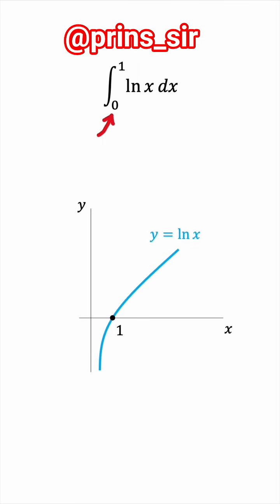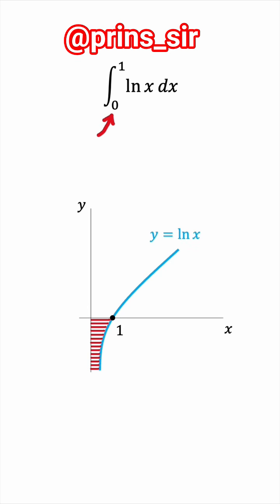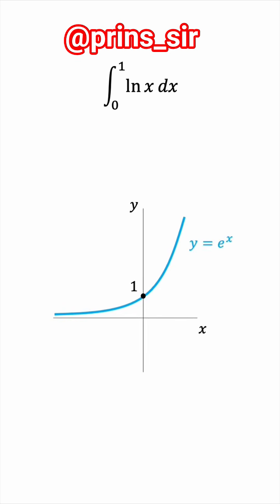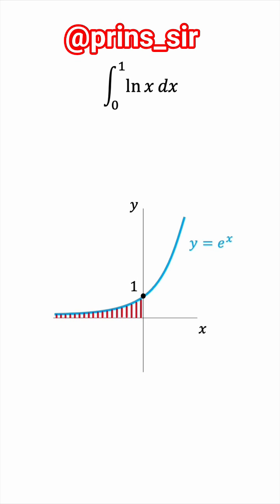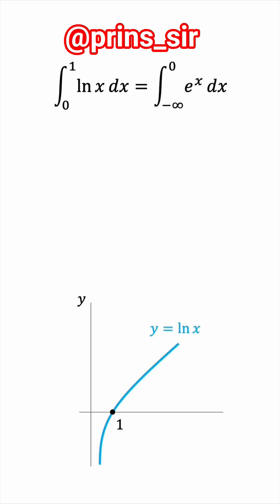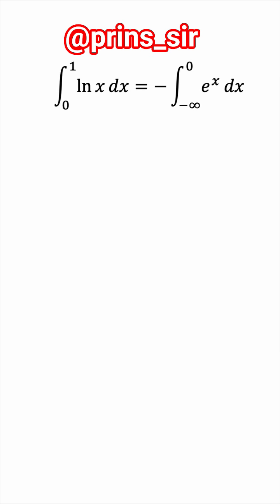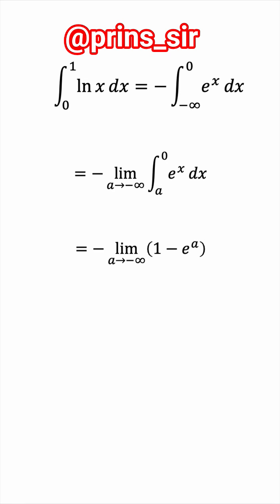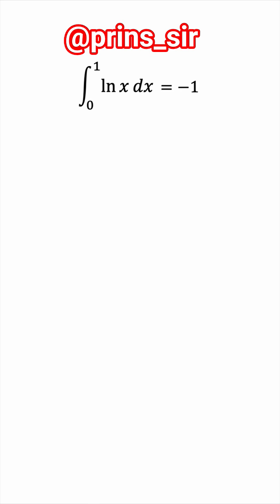mathematics 11thphysics maths 12thphysics mathematics NDA Navy airforce boardexam jee